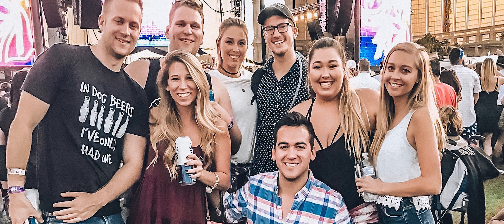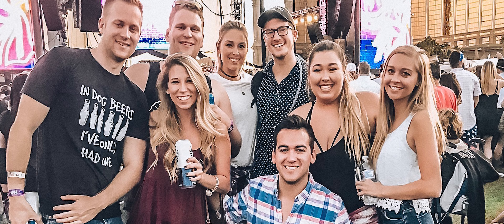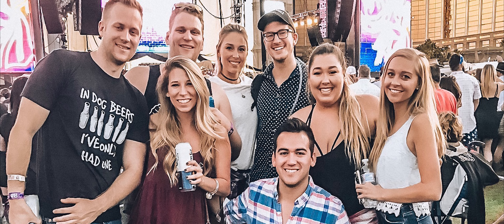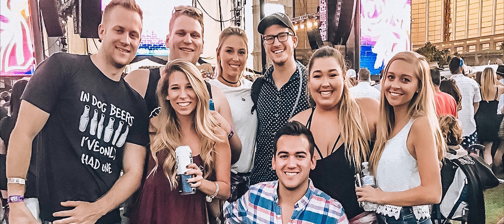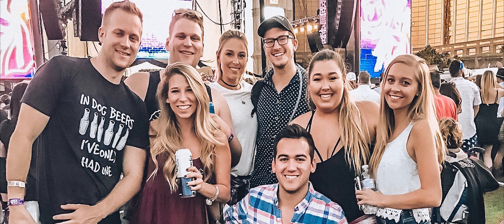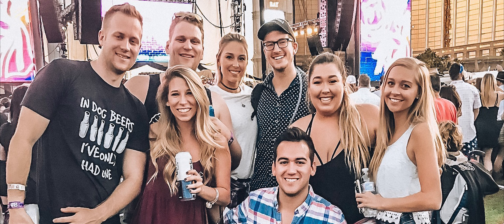AJ Smith — Route 91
AJ Smith, class of 2021, tells his harrowing story of surviving a mass shooting and how his classes at the School of Medicine helped with the healing process.